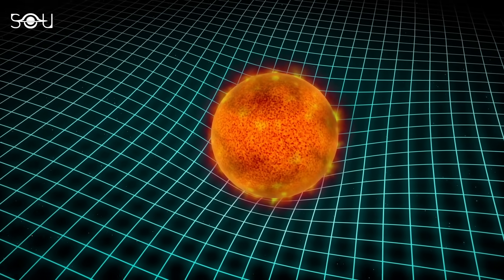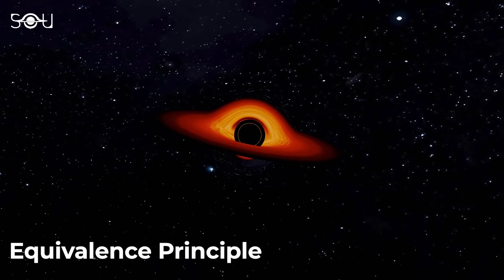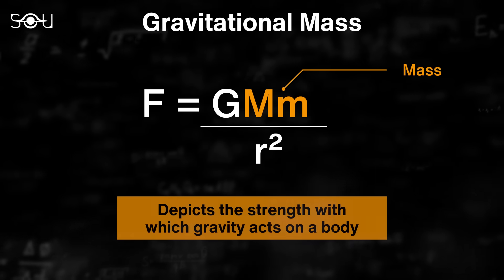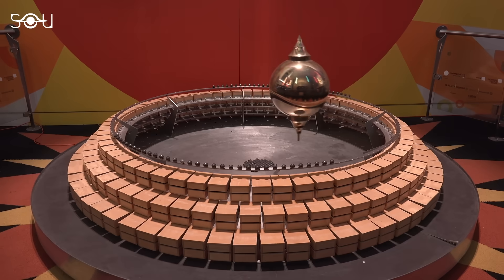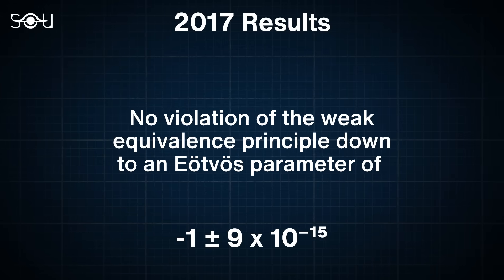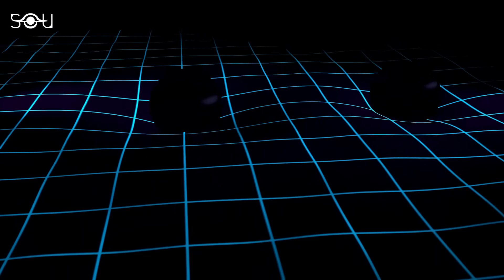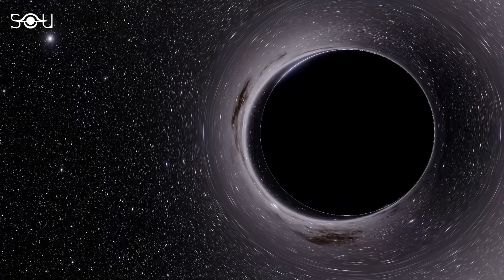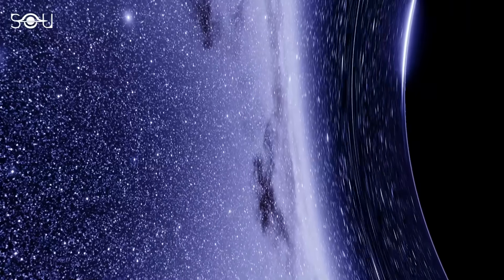BREAKTHROUGH: Einstein's Relativity Passed The Most Difficult Test Yet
Albert Einstein's theory of general relativity has passed the most rigorous test to date. One of the core principles of general relativity is the weak equivalence principle. It says that the inertial and the gravitational mass are proportional. Testing the weak equivalence principle is important because Einstein's entire theory is built on it. Thanks to the MICROSCOPE experiment, we now have the most precise results concerning the equivalence principle.

The 30th episode of the Sunday Discovery Series explains everything in detail.

Created by Rishabh Nakra and Simran Buttar
Clips from NASA, BBC, ESA, ESO, JWST, Envato Elements, Pond5, StoryBlocks
Music from Motion Elements